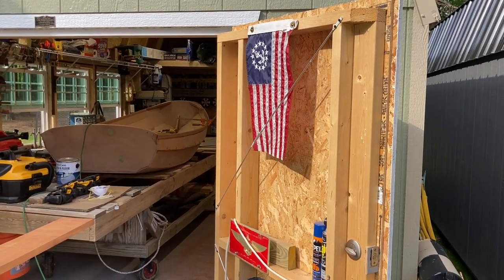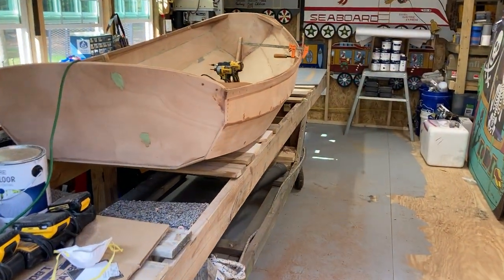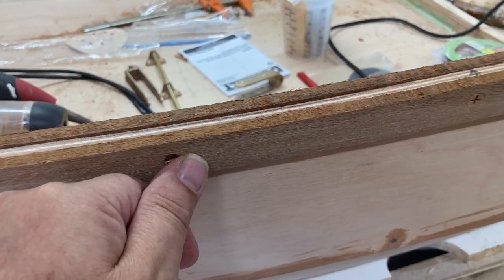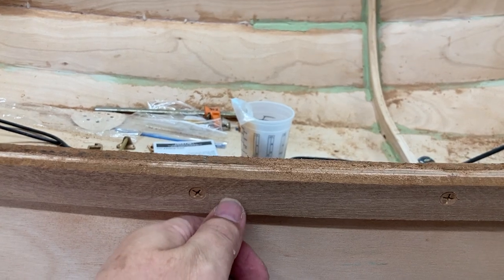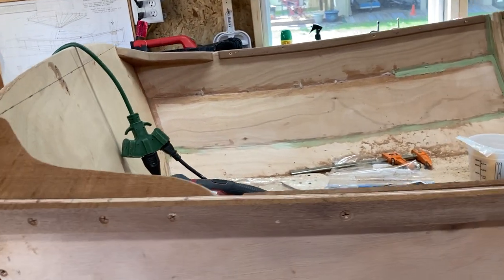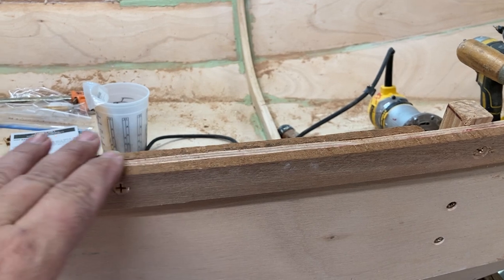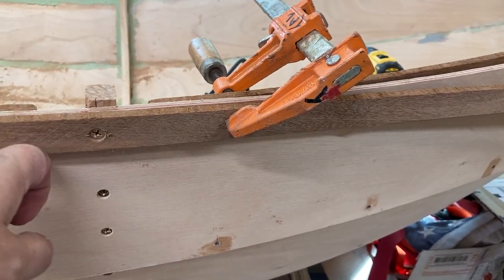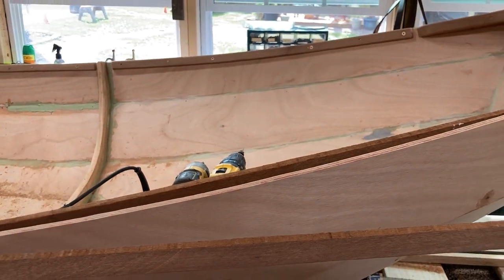Nutshell Pram Gunwale Musings: If They Don't Like it, Galloping Horse and Great Spirit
Don't let great be the evil of good